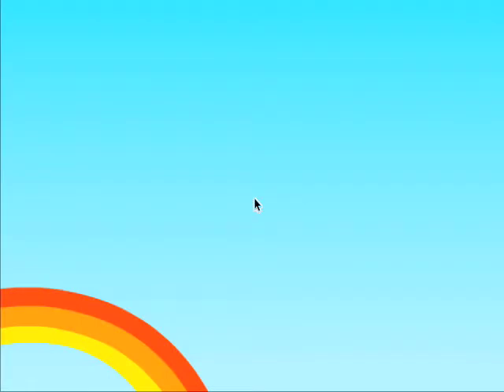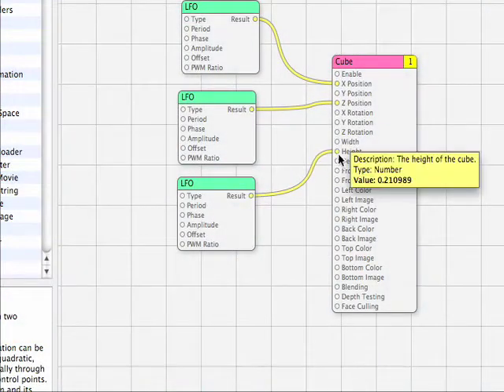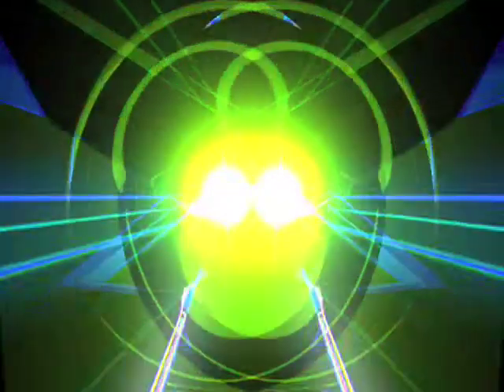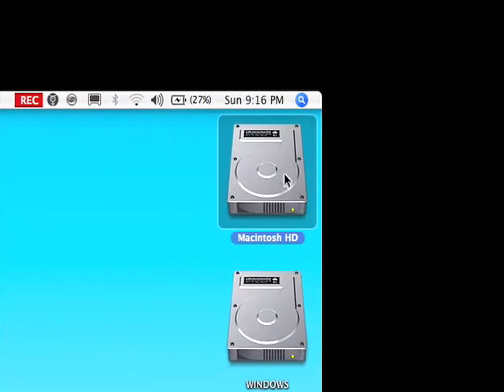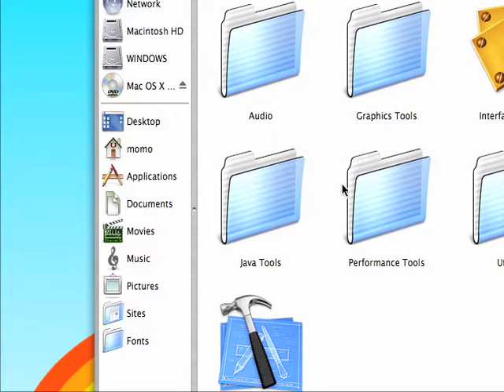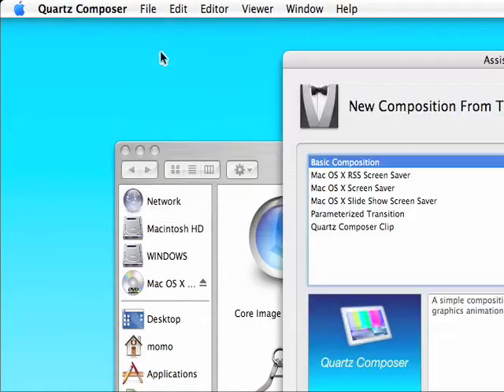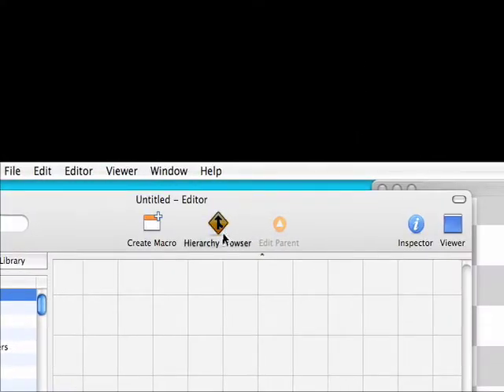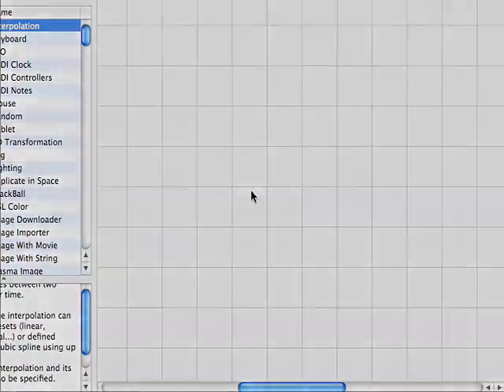VJ Kung Fu: How to Install Quartz Composer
Free video processing app from Apple - you may already have it!